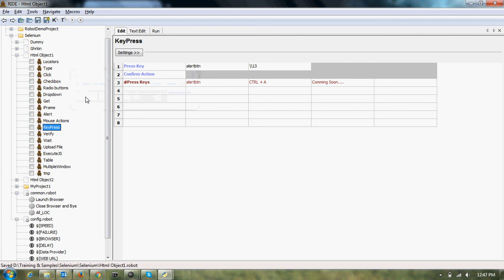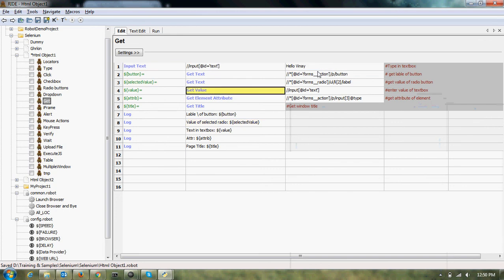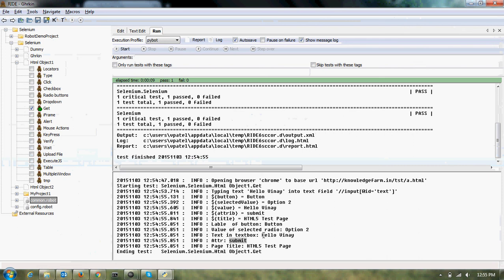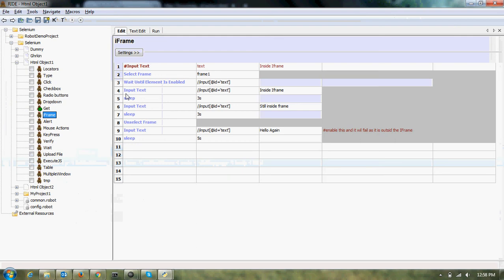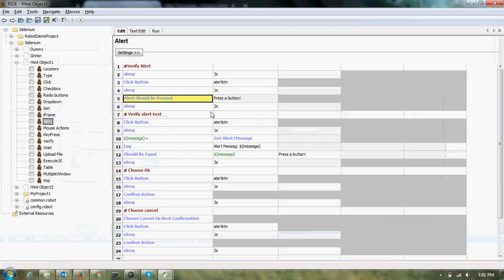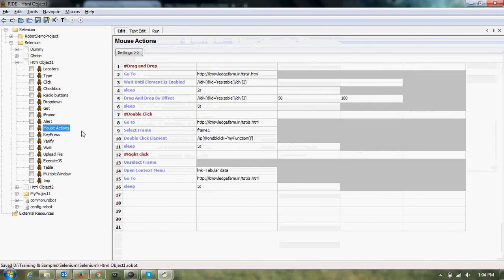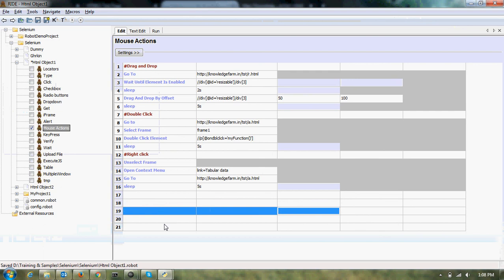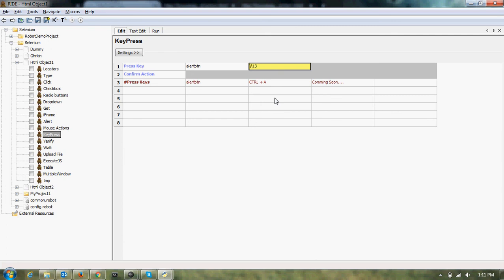Selenium: 3 Get IFrame Alert Keys